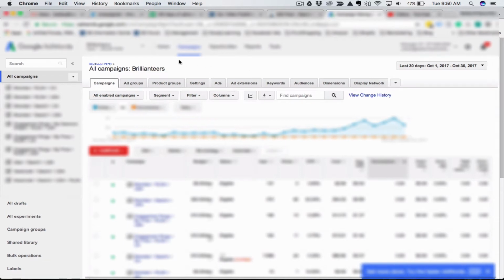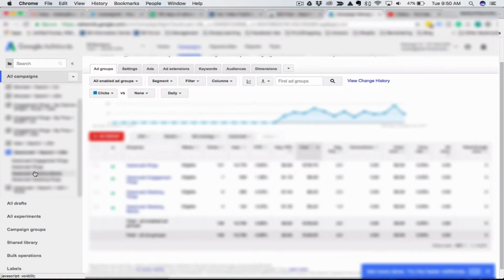Day 45 Of AdWords Help: Keep Your AdWords Ad Groups Tight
At Search Scientists, we recommend no more than 10 keywords for any given ad group.

If you sell multiple product types, keep it to one product per ad group. Tighten it down to mostly exact match keywords with a broad or modified broad to use for cold traffic exploratory purposes.

The same goes for a services business. If you offer website audits, as well as brand new site builds, keep those separated.

Ready to reap the benefits of expert PPC management?  See how Search Scientists can help improve your paid traffic and help you meet your PPC goals